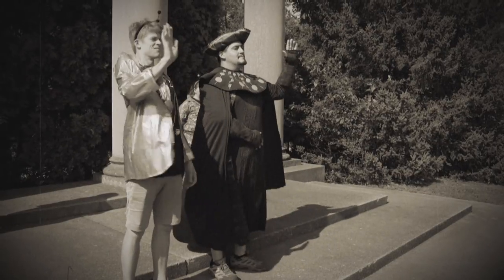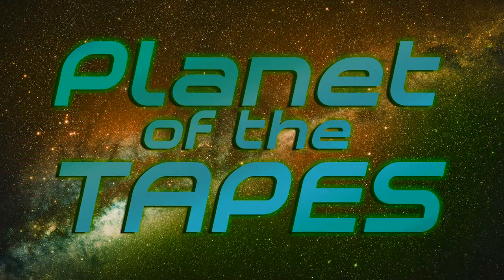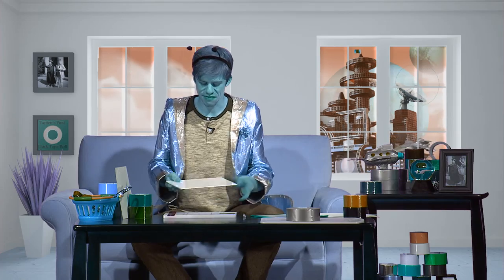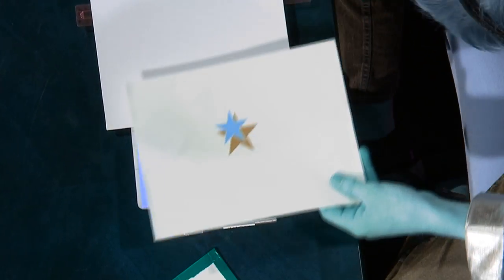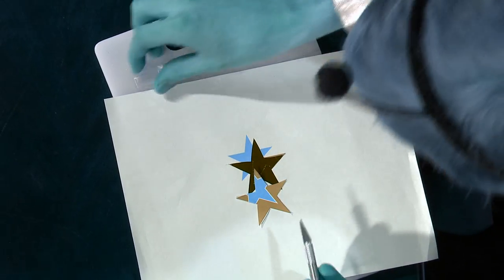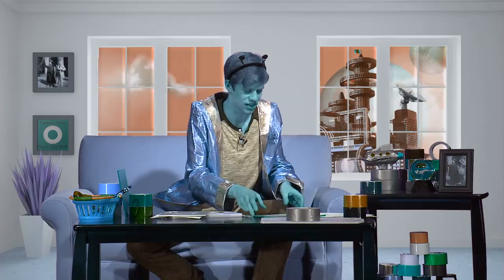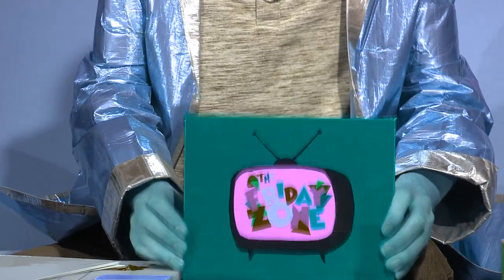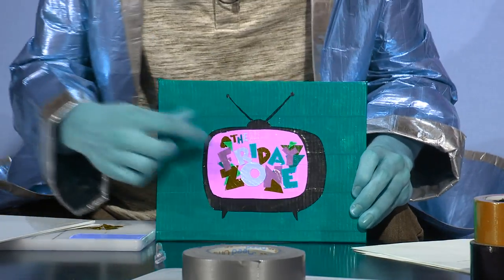Duct Tape Collage | The Friday Zone | WTIU | PBS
Even citizens of the planet Tapian enjoy art.  Duct tape isn't just for practical things like rose pen toppers and livestock.  You can also create lovely art!  This segment originally aired as a part of The Friday Zone, the Indiana public television show that is seen every week on Indiana PBS stations.